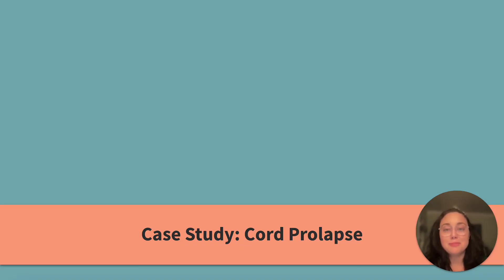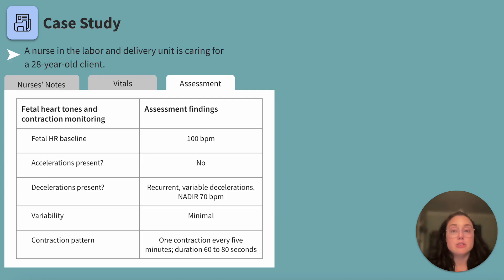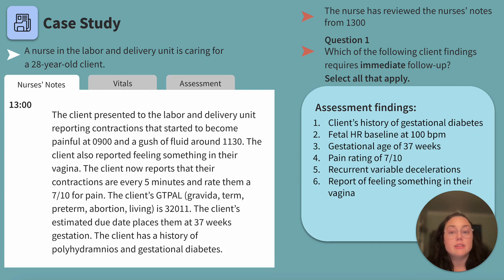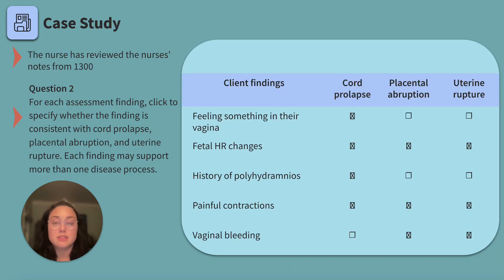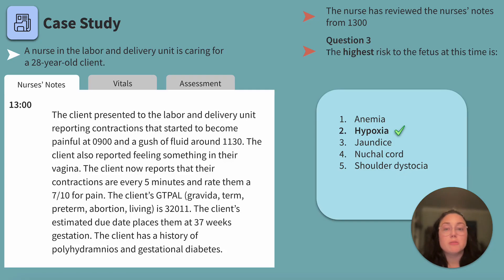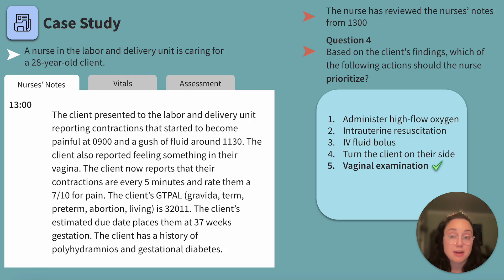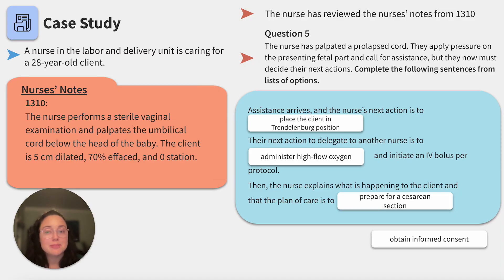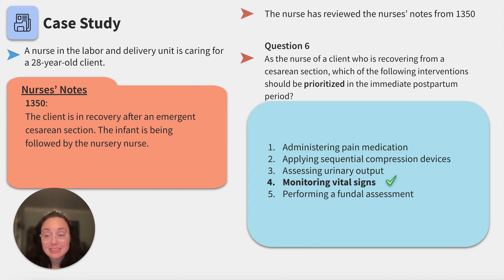NCLEX Prep - Cord Prolapse Case Study! 🤰🏻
Today’s lesson covers a cord prolapse case study! From NCLEX exam prep, to test taking strategies, to understanding the role of a registered nurse, Sarah Michelle and the Blueprint Nursing team of experts are regularly posting free video content to help you on your journey to become an RN.

We’ll also conclude our video with an NCLEX mock exam question on the subject of cord prolapse, so be sure to watch till the end to test your knowledge. 📚

Nicole Basirico, RN, MSN

Table of Contents:
00:00 Cord Prolapse Case Study
05:30 Cord Prolapse Case Study Question #1
07:38 Cord Prolapse Case Study Question #2
10:07 Cord Prolapse Case study Question #3
11:56 Cord Prolapse Case Study Question #4
14:46 Cord Prolapse Case Study Question #5
17:06 Cord Prolapse Case Study Question #6

💜For more information about Blueprint Nursing’s NCLEX exam prep courses and free resources from Sarah Michelle that focus on helping you pass the NCLEX exam the first time, please visit:

💜Follow Sarah Michelle and Blueprint Nursing on TikTok for quick NCLEX and RN related videos at: